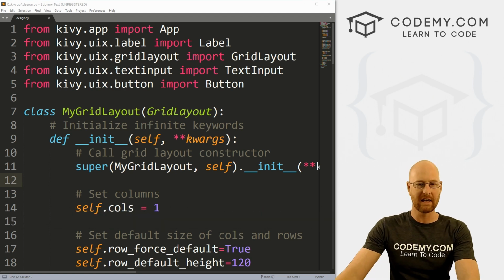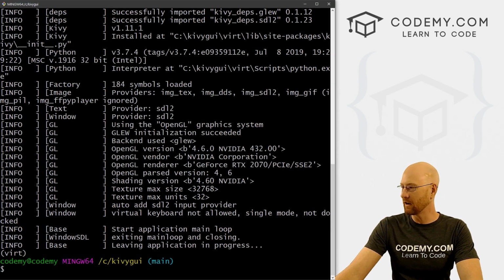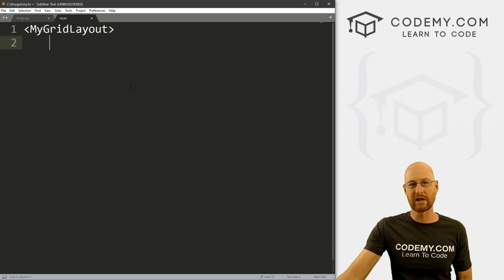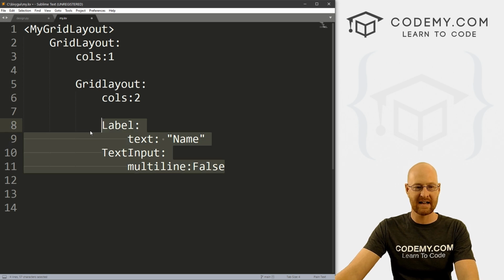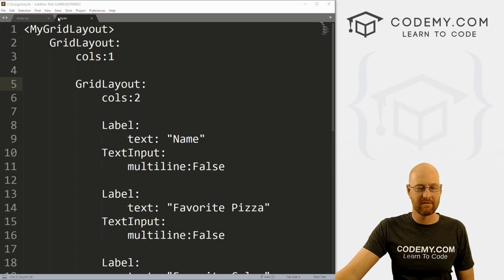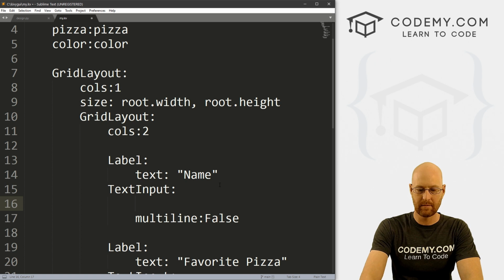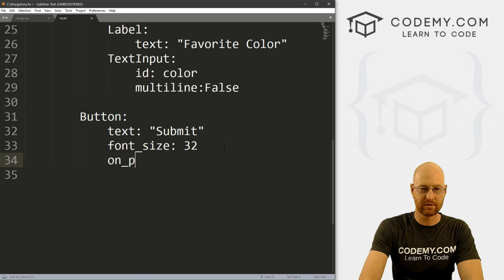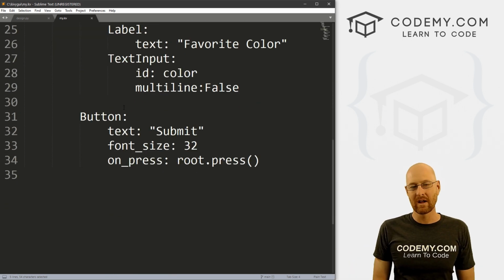Kivy Design Language - Python Kivy GUI Tutorial #5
In this video we'll start to look at the Kivy Design Language.

The .kv design language allows us to abstract away the design elements of our app into a separate file, apart from our main Python code.

Think of it similar to HTML and CSS...kivy design language is similar to CSS (at least the concept of it).

In this video I'll recreate our app using the kivy design language. You'll see how easy it is!